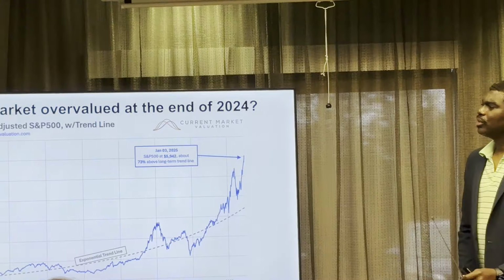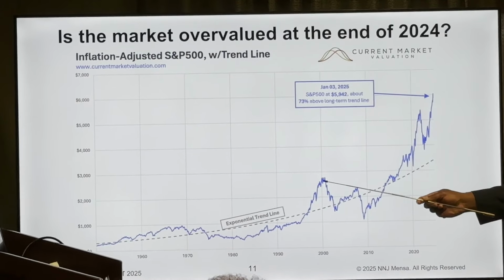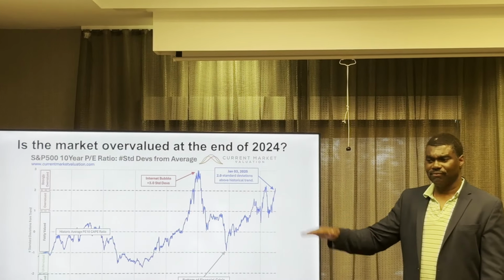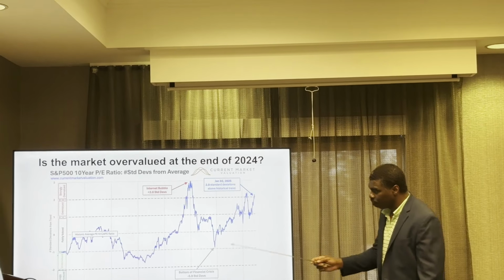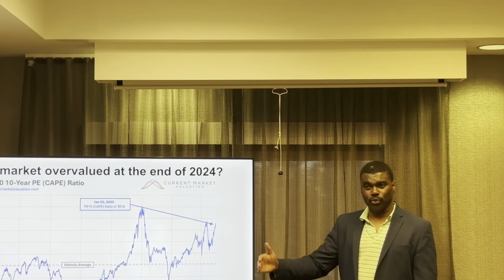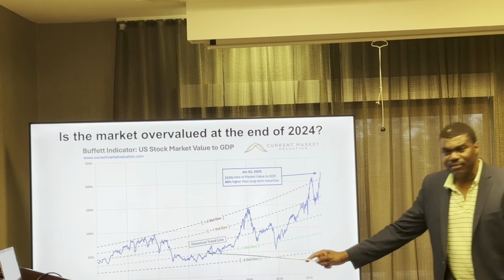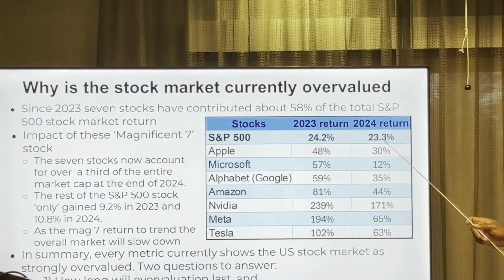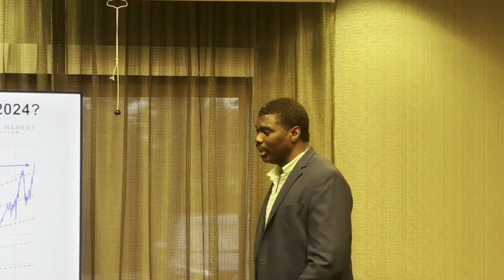Is the market overvalued at the end of 2024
Is the stock market overvalued at the end of 2024?
What are the magnificent 7 stocks?
How did these magnificent 7 stocks perform in 2023 and 2024?
How long will any market overvaluation last?
When will the stock market correction occur again?

Is the stock market overvalued at the end of 2024? We analyze long-term stock market trends to understand actual valuations.

The equity market has seen significant growth since 1950, but looking at raw numbers in current value terms can be misleading. To accurately assess whether we are facing market overvaluation, we must adjust our perspective and look beyond the surface-level appreciation of assets.

This analysis focuses on the importance of data normalization when evaluating historical performance. By adjusting for factors like inflation, we can gain a clearer picture of actual growth and apply more sound investing strategies to our portfolios. Understanding these cycles is essential for any serious investor navigating the current economic landscape.

0:00 Analyzing Long-Term Market Trends
1:51 The Power of Exponential Trending
3:09 Historical Market Peaks and Crashes
6:31 Evaluating Stocks via Price-to-Earnings
11:00 The Schiller CAPE Ratio Explained
17:51 The Buffett Indicator and Market Valuation